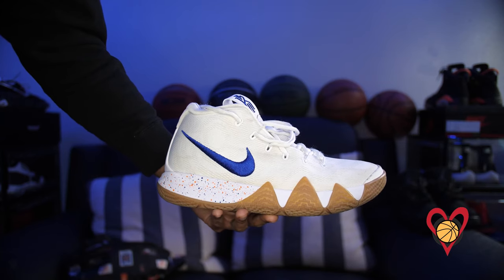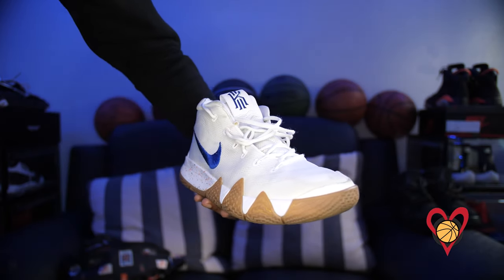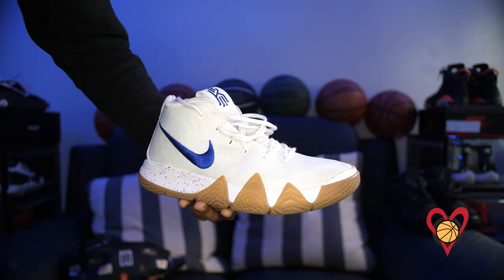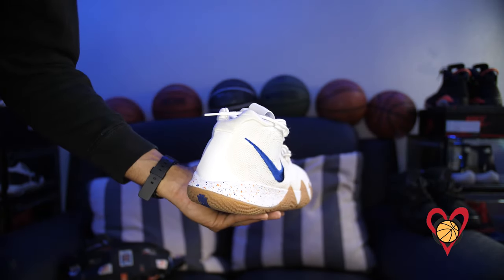Is the Nike Kyrie 4 the best Kyrie shoe?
Is the Kyrie 4 the best of the Nike Kyrie signature series? After going through nearly every signature, I might have to agree that if this is not the best Kyrie, it most certainly turned the corner for the series.

Which Kyrie is your favorite? Answer in the comments below.